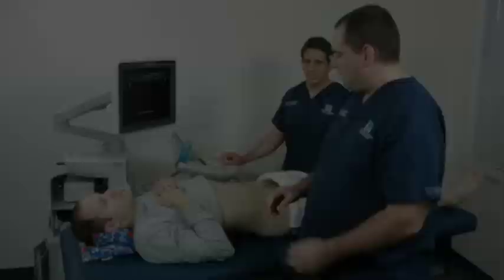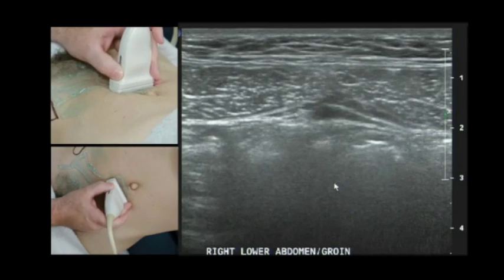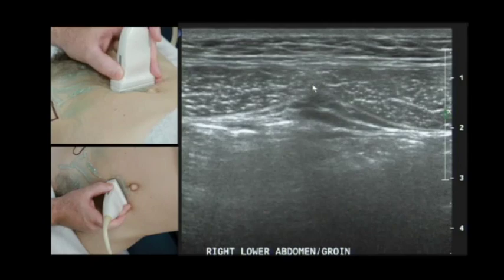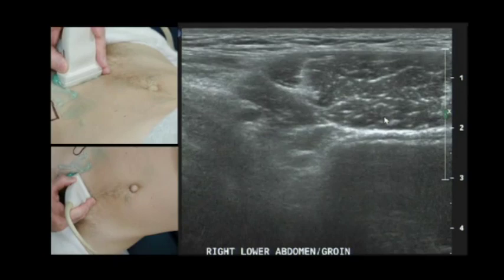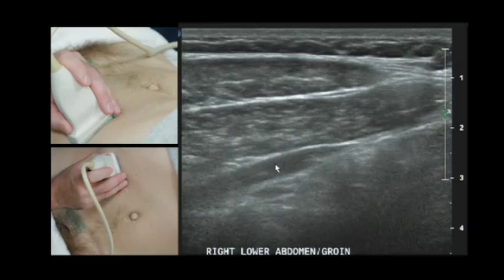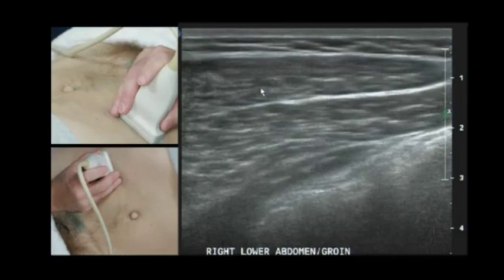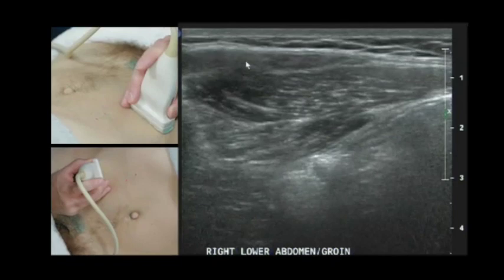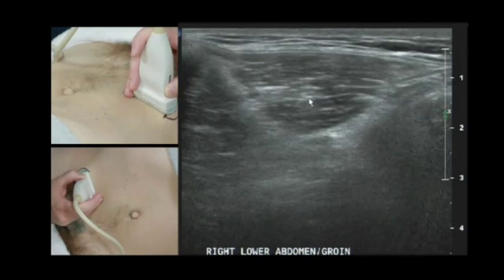MSKUS Evaluation of the Abdomen - trailer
This is a 00:04:19 portion of the section on Evaluation of the Abdomen & Groin from our DVD, "Fundamentals of Diagnostic Musculoskeletal Ultrasound," available